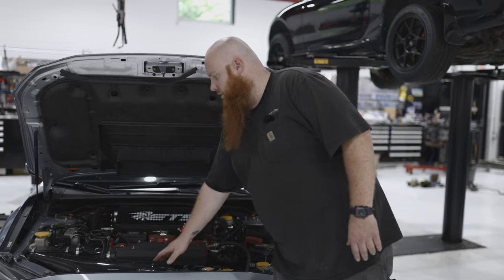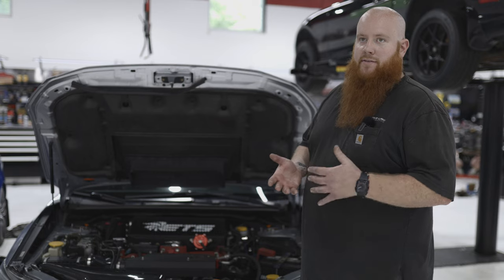BUILDING A 400hp vs 600hp SUBARU STI (BUILD LIST)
Build list on our 400hp sti vs the 600hp sti. Which would you choose?

INSTAGRAMS-
GRAYSON: OTL_grayson
COLE: OTL_cole_p
JAY: OTL_jayden

OTL TIKTOKS-
GRAYSON: @OTL_grayson
COLE: @OTL_cole
JAY: @OTL_jay